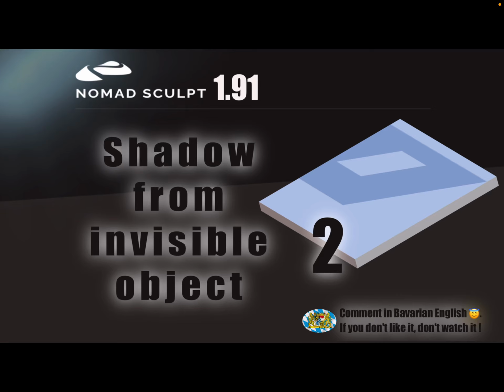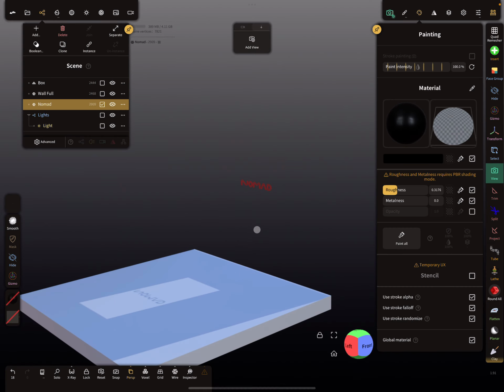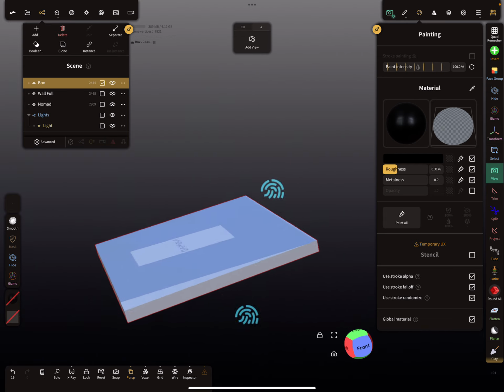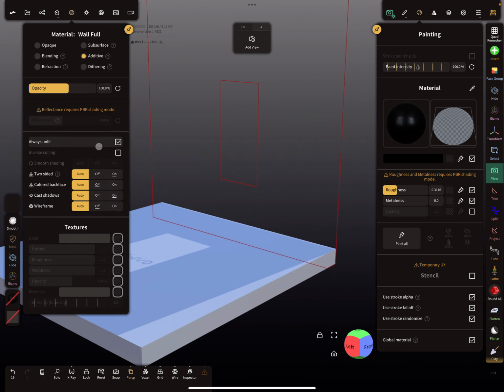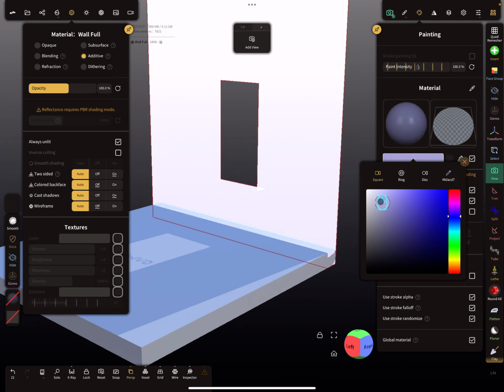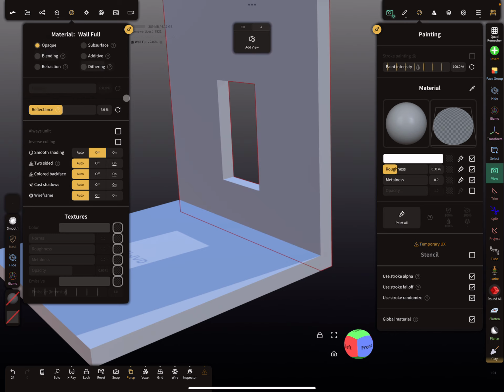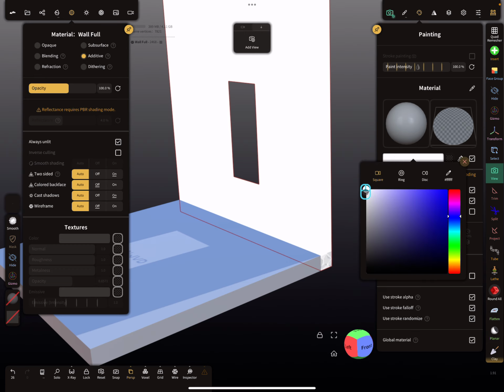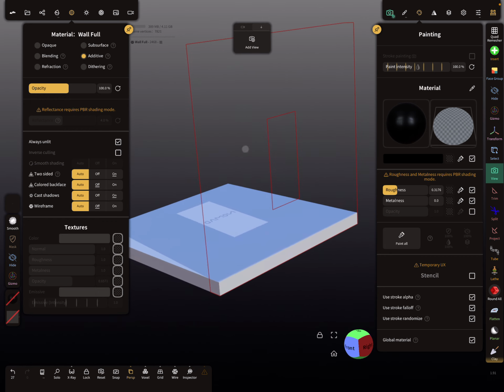Nomad Sculpt - Casting shadows from invisible objects - Part 2 (V1.91-26.10.2024) Tutorial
How to cast shadows from invisible objects.